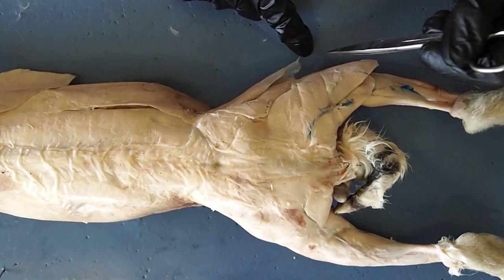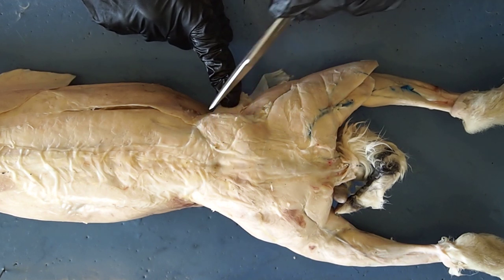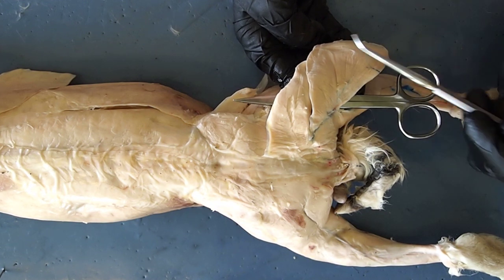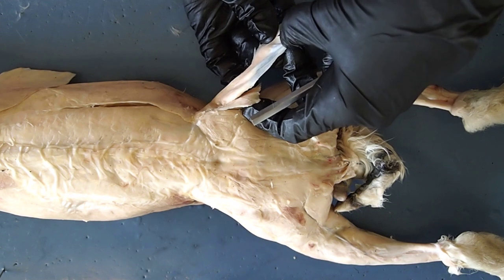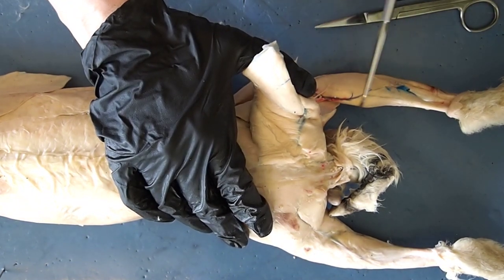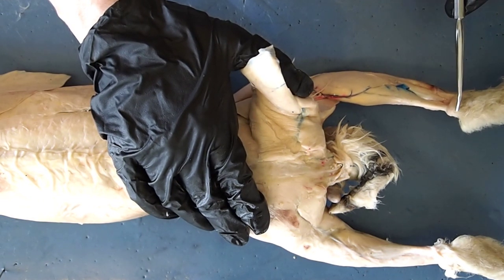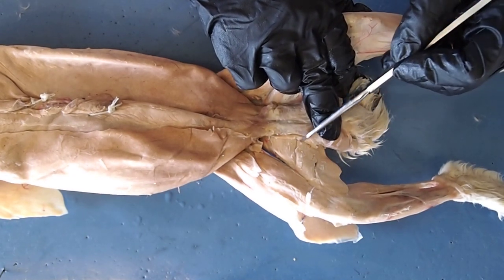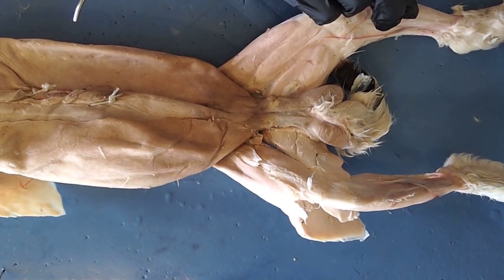Leg Video - Rabbit Leg Dissection Video Biology 1107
This video shows select muscles of the leg of the rabbit